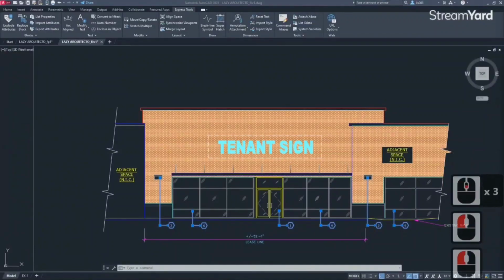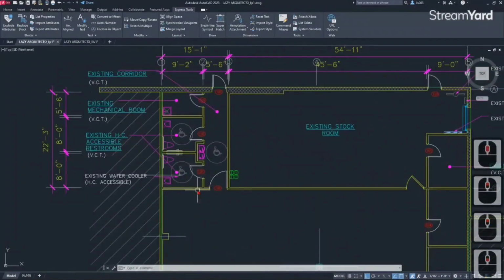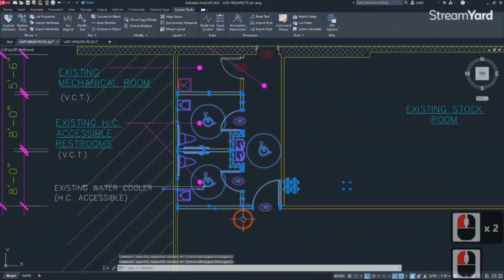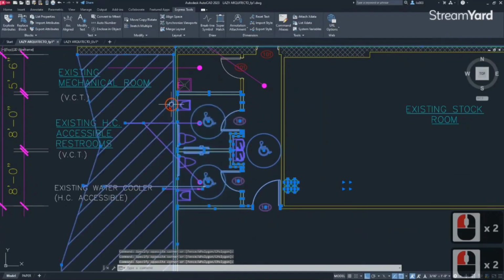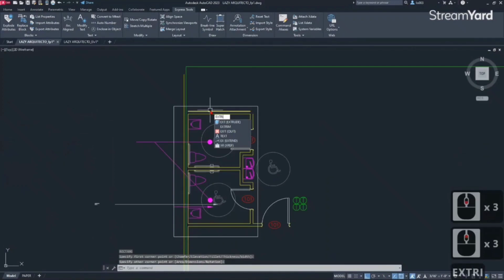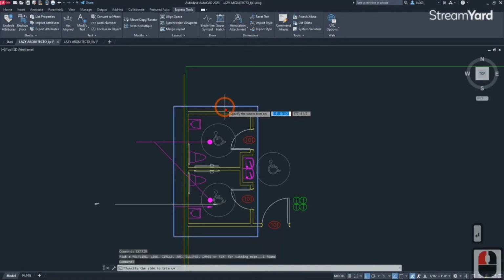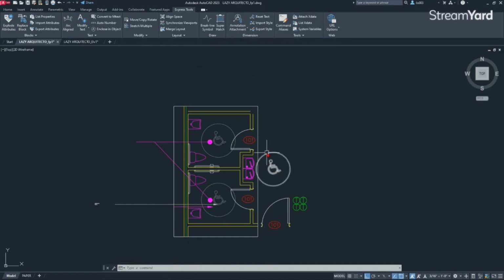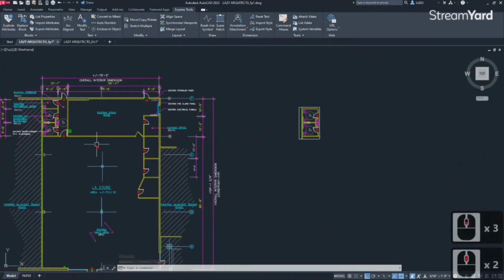WEIRD Non-Trim Tip That'll Change Your Autocad Triming